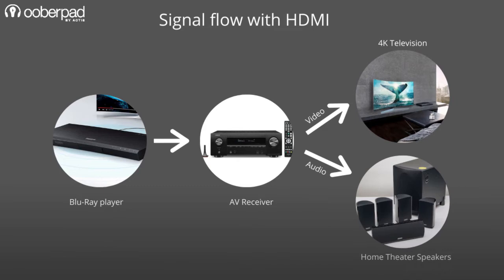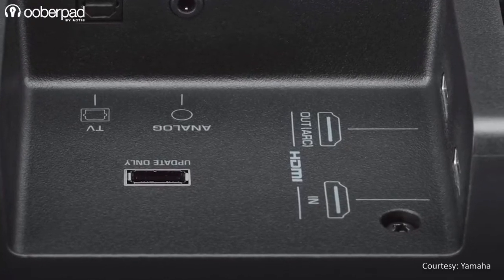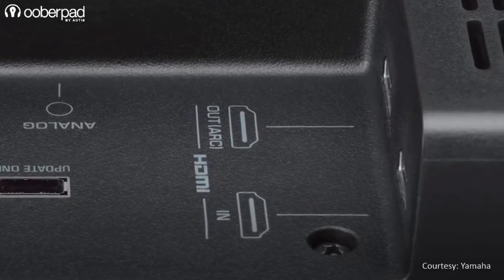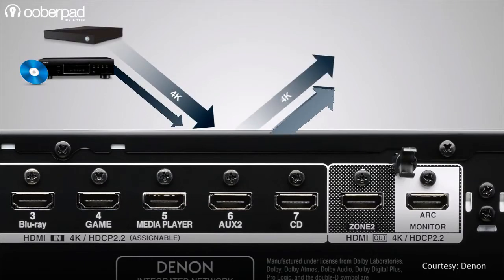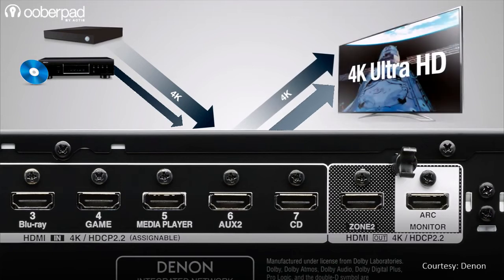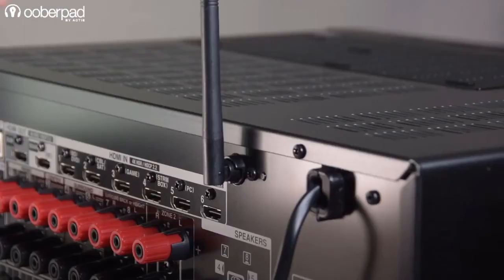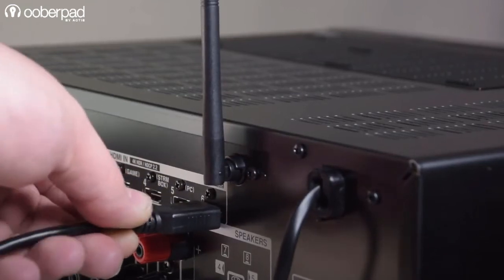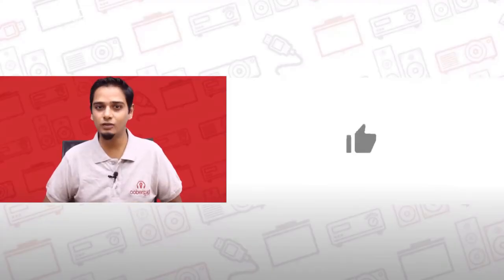What is HDMI Pass-Through? When is HDMI Passthrough Useful?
What is HDMI Pass-Through? When is Passthrough Useful?

The capability for high-definition multimedia interface (HDMI) signal forwarding is included in current home entertainment products such as ultra-high-definition televisions, Blu-ray disc players, video game systems, and surround sound speaker bars. This functionality allows an HDMI-compliant apparatus to pass along an incoming HDMI audio/video feed to another device without modifying or analysing the data stream.

The signal can journey unchanged from an original HDMI source gadget via a go-between unit to ultimately reach the intended display screen or audio speaker setup. HDMI pass-through circumvents unnecessary decoding and recoding steps that could potentially diminish quality. Appliances equipped with HDMI thru-put streamline connectivity and enable pristine transfer of the highest-fidelity signals.

It simply acts as an HDMI signal transmitter. The key benefit of HDMI Pass-Through is that it allows seamless transmission of the original source signal between multiple devices.

This prevents loss of quality that can occur when a device processes and re-encodes the signal. Now let's go over some common examples where HDMI Pass Through delivers major advantages.

Use Case 1: Soundbars
One of the most popular uses of HDMI Pass Through is on soundbars. Let's say you connect your 4K Blu-ray player directly to your TV using one HDMI cable.

To also hear the sound through the soundbar, you would need to use a separate audio connection between the Blu-ray player and soundbar. This forces the player to split and process the audio, degrading quality.

Instead, connect the Blu-ray player directly to the soundbar's HDMI In port. Now the player's HDMI output can pass the full high-quality 4K HDR video + multi-channel audio signal through the soundbar and onwards to the TV via the soundbar's HDMI Out or ARC port.

HDMI Pass Through soundbars like the JBL Bar 5.1 let you create this kind of single-cable HDMI connection for seamless integration.

Use Case 2: Gaming Consoles
Modern gaming consoles rely on HDMI to output 4K graphics and surround sound. Connecting them via HDMI Pass Through ports on the TV ensures the original 4K 60Hz or 120Hz HDR signal passes through without any loss of quality.

4K Passthrough on gaming TVs like the LG C2 or Samsung QN90B prevents lag, compression artifacts or dropped frames. This enables a smoother, more immersive gaming experience.

Use Case 3: AV Receivers
For home theatre buffs, HDMI Pass through receiver is indispensable. Connecting 4K sources like Blu-ray players and media streamers to AVR ports lets the receivers transmit the signal to the TV without needing to decode or process the signal.

This prevents unwanted video/audio delay or loss of HDR/bandwidth. flagship AVRs like the Denon AVR-X4700H feature 8K HDMI Pass Through to handle the very latest sources.

Use Case 4: Dolby Audio
Here's an advanced use case. Dolby audio formats like Dolby Atmos are encoded on TrueHD or Dolby Digital Plus carrier signals. TVs only support basic Dolby Digital and pass these advanced signals as-is to soundbars and AVRs.

This HDMI Pass through of Dolby encoded audio ensures you experience the full object-based audio without transcoding losses.

So in summary, these are the key scenarios where HDMI Pass-Through simplifies connections while delivering pristine AV quality:

- Between media sources and soundbars
- Gaming consoles to 4K TVs
- Blu-ray players/streamers to AV receivers
- Passing Dolby Atmos/DTS:X signals from TV to audio gear

HDMI Pass-Through is all about maintaining the purity of source signal across multiple devices. So when buying HDMI-connected equipment, always check for HDMI Pass Through capability. It guarantees you the very best AV quality that the source device can deliver.

Visit our online store Ooberpad to explore our collection of feature-packed soundbars, gaming TVs, AV receivers and more from top brands. Get additional details from our home theatre experts through chat or call.

For more Unboxing, Review, How-To, Tips & Tutorial Videos